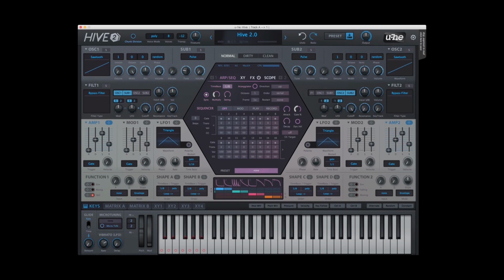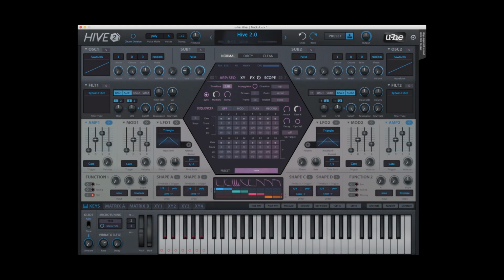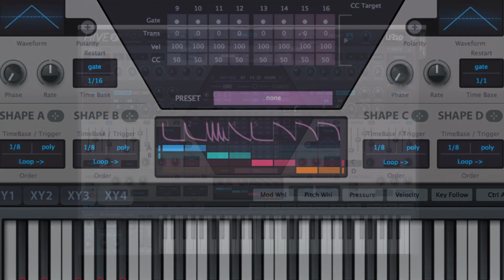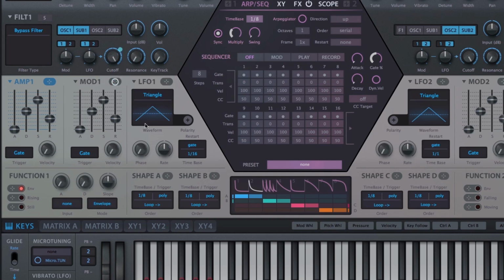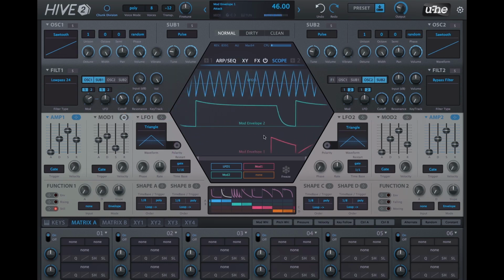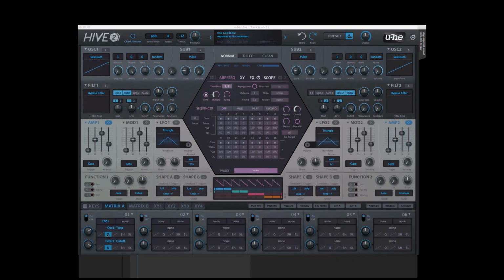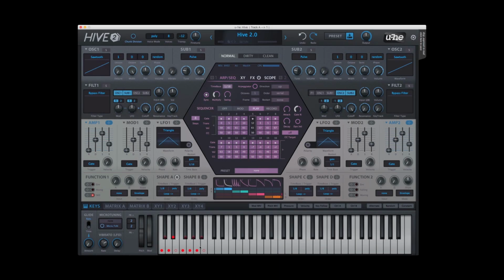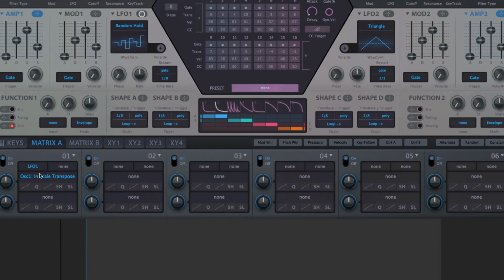Hive2 Introduction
First part of an introduction to Hive 2's new sound design features.